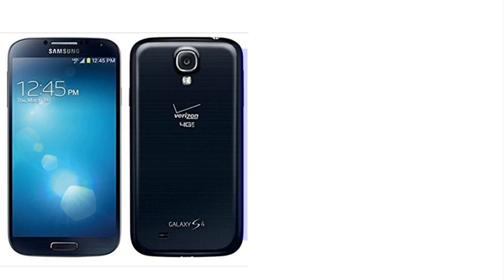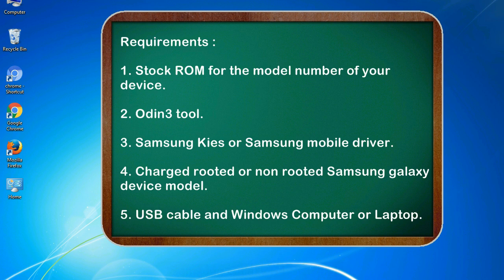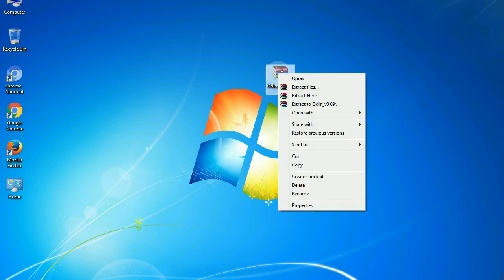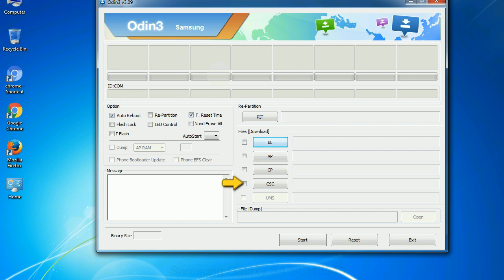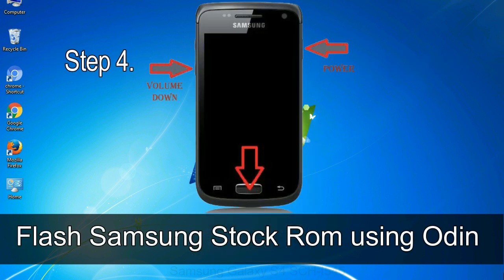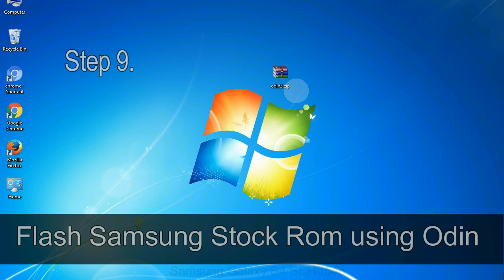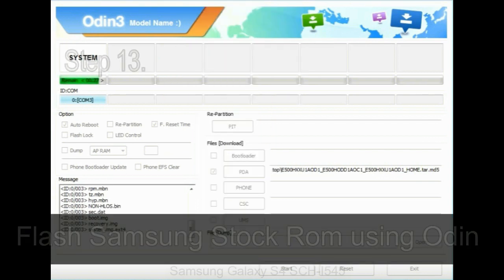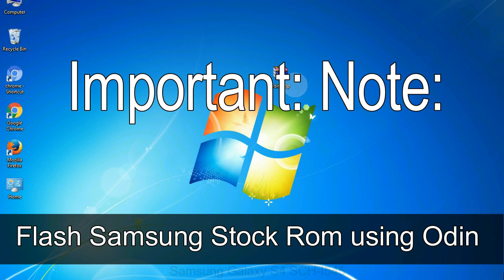How to Samsung Galaxy S4 SCH I545 Firmware Update (Fix ROM)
I talk to you How to Samsung Galaxy S4 SCH I545 firmware flash with Odin.

Here is a step by step guide on how to flash Samsung Galaxy S4 SCH I545 ROM:

Step 2. Download Stock ROM compatible with your Samsung S4 SCH I545 device or if you have already downloaded the firmware file then ignore downloading it again, and extract it on your PC.

Step 3. Power Off your Samsung S4 SCH I545 phone.

Step 8. Once you have connected the Samsung Galaxy S4 SCH I545 to the PC, Odin will automatically recognize the phone and see "Added"   message at the lower left panel. or connect your phone to the PC via USB cable.

Now, your Samsung Galaxy S4 SCH I545 Firmware Update success.